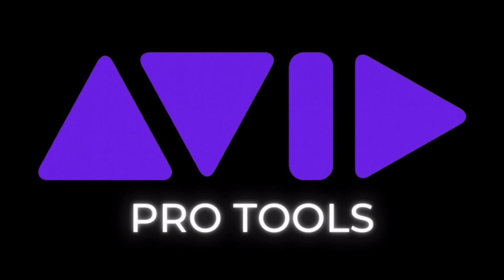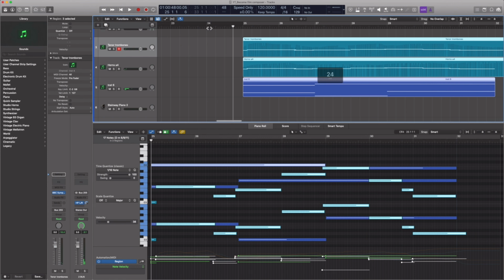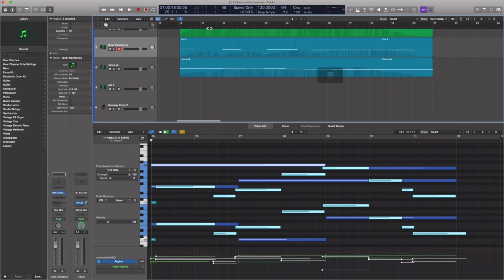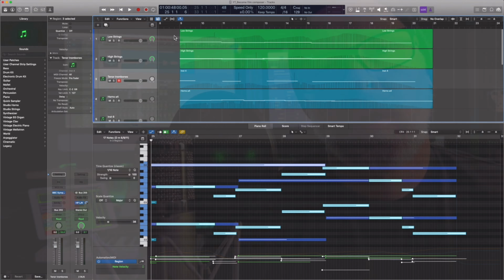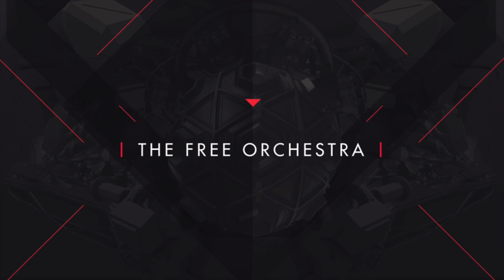How to Become a Film Composer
Dreaming of a career in film scoring? In this video, I share everything you need to know to start your journey as a film composer. From building your skills and creating a standout portfolio to networking with directors and breaking into the industry, I’ve got you covered.

Whether you’re a music student, a hobbyist, or looking for a career change, this video is your guide to turning your passion into a profession.

🔥 Topics Covered:

Essential skills for film composers
How to create a portfolio
Networking tips to connect with directors
Breaking into the film music industry

📚 Resources Mentioned in the Video:
🎓 Berklee Online
📘 Coursera Music Programs

🎥 Other Great YouTube Channels for Film Composers:
- Guy Michelmore
- Venus Theory
- Crow Hill Company
- Spitfire Audio
- Junkie XL